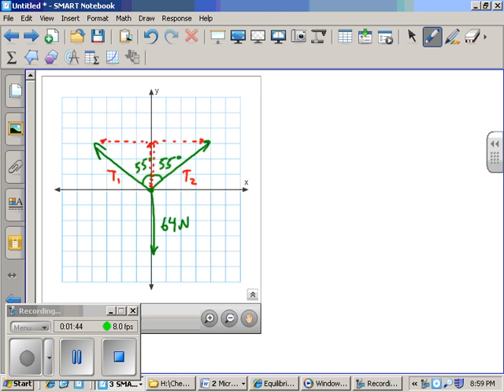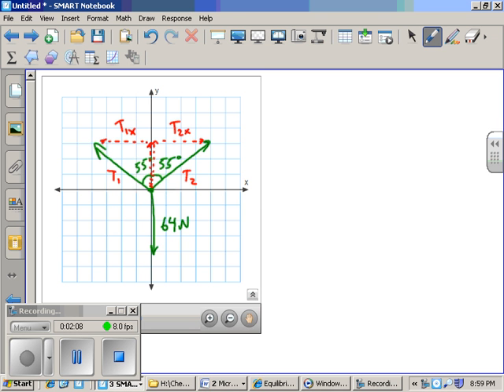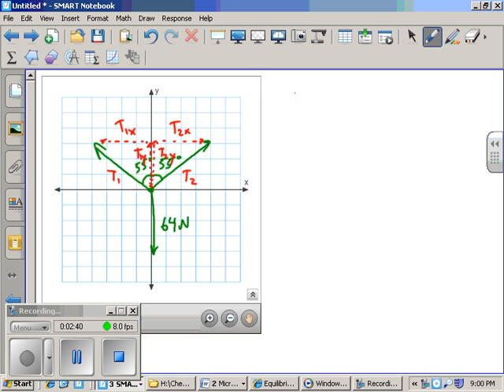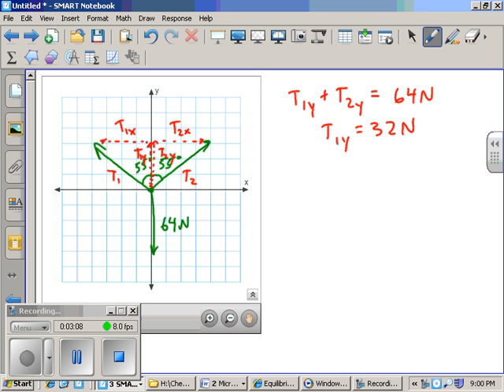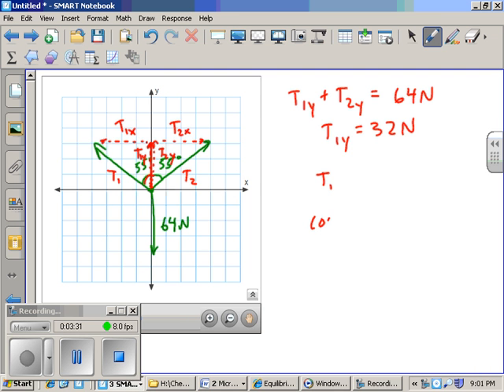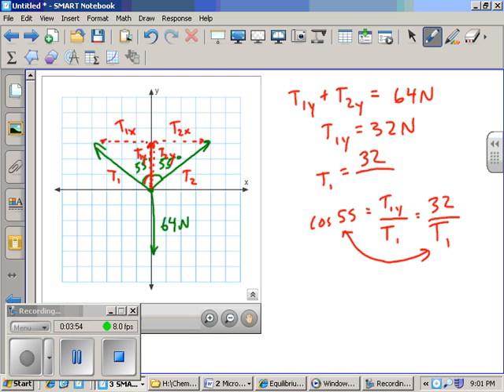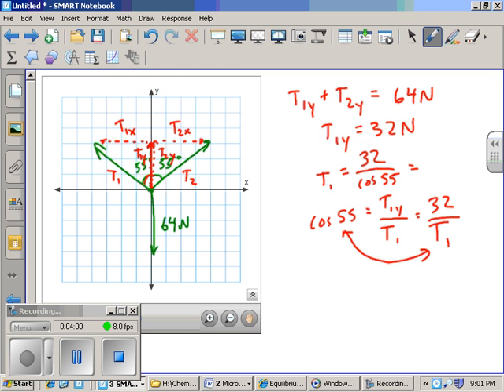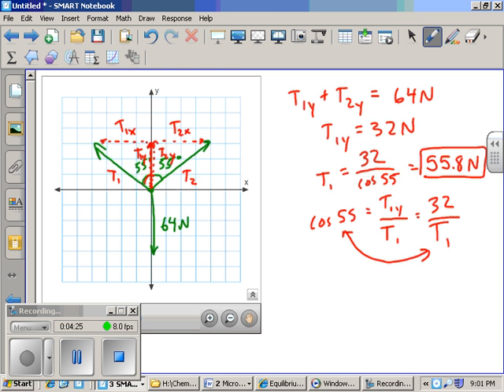Equilibrium Problem 3